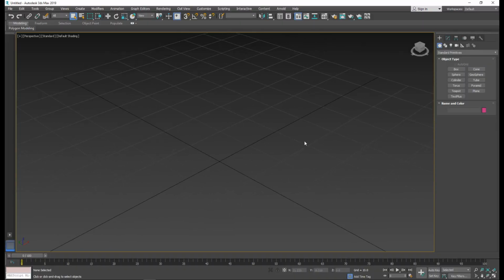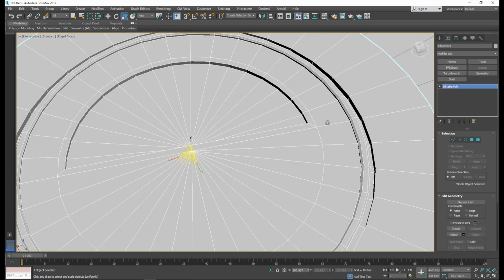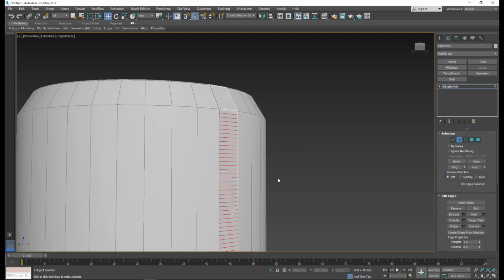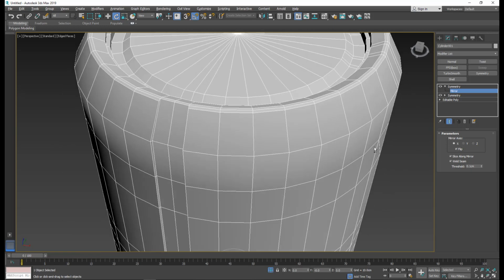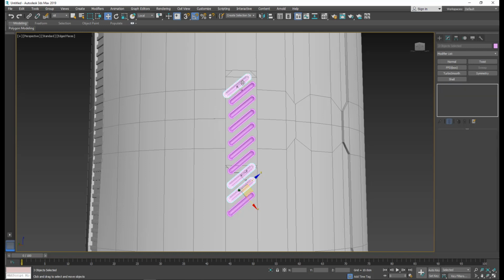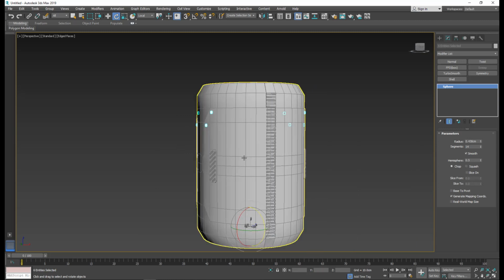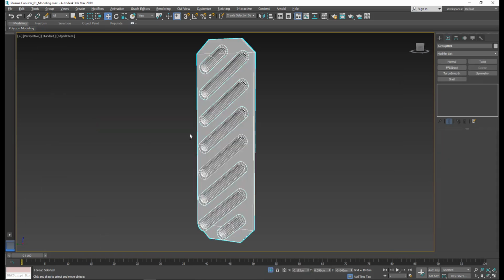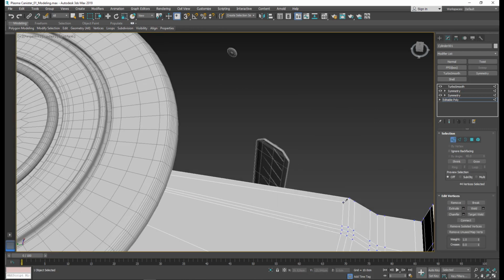Plasma Barrel Tutorial in 3Ds Max & Substance painter part !